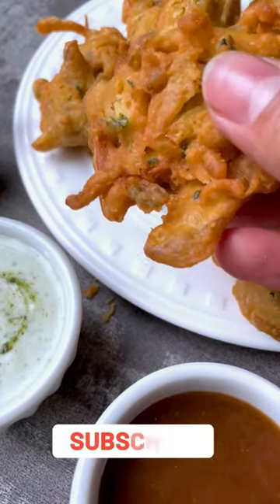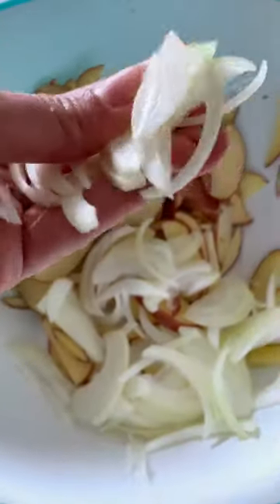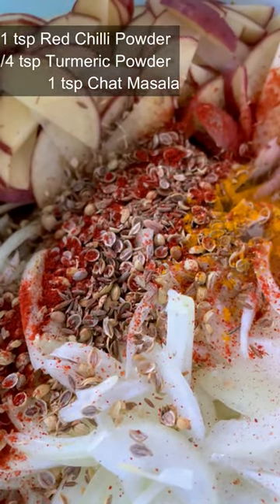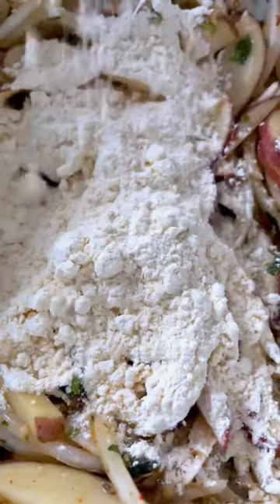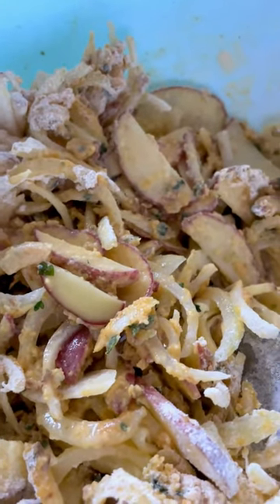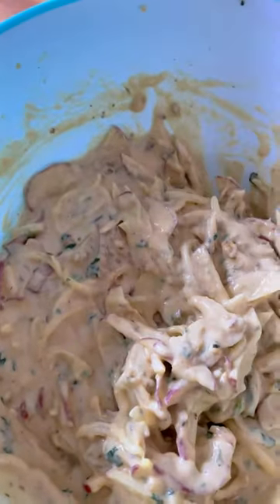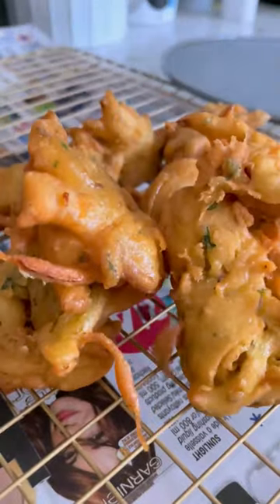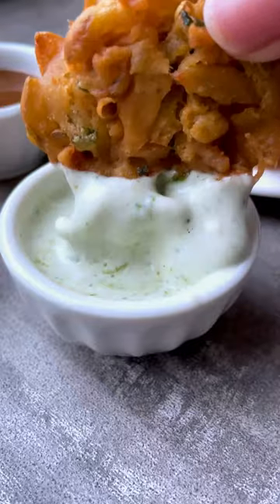How To Make Perfect Crispy Fluffy Pakoras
Ramadan is around the corner and pakoras are a staple at Iftar time. We all have our own recipes and iterations for these well-loved vegetable fritters. That’s why I mainly wanted to focus on the tips and tricks that ensure your pakoras are fluffy yet super crispy. If you are new to making pakoras, worry not. I have also added my basic recipe in this video which you can of course customize as per your liking =)

Ingredients:
1 larger or 10-12 small Potatoes - Thinly chopped
2-3 small Onions - Thinly Chopped
1.5 tbsp Coriander Seeds - Roasted & Ground
1 tbsp Cumin Seeds - Roasted & Ground
1 tsp Red Chilli Powder
1/4 tsp Turmeric Powder
1 tsp Chaat Masala or Garam Masala
1/4 cup Chopped Fresh Coriander
1 tbsp Fenugreek Leaves
2 cup Chickpea Flour (Besan)
1/2 cup Rice Flour - Optional but makes the pakoras super crispy!
1/2 tsp Baking Soda
1/2 tsp or Taste Salt

NOTE:
You may also add 1/2 tsp Red Chilli Flakes AND/OR chopped green chillies to make them a bit spicy. Also, you may use other vegetables like carrots, spinach etc.

TIPS for making the perfect Pakoras

1. Mix all the ingredients except for flours & baking soda and let them sit for at least 10mins. This will ensure you don’t accidentally add too much water which can flatten the pakoras.
2. Add in some rice flour to make the pakoras super crispy.
3. Add baking soda to make fluffy pakoras
4. Fry on medium-low heat, the slower and longer they cook, the crispier they will turn out.
5. Take them out on a wire rack so the steam can vent through, keep the pakoras crispier for longer
6. Do not cover your pakoras as the steam will make them soggy.